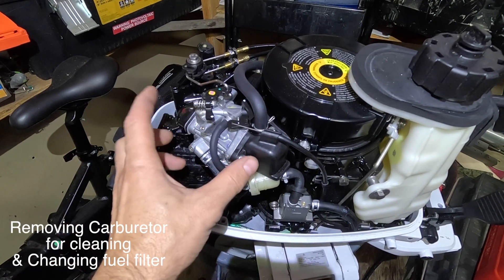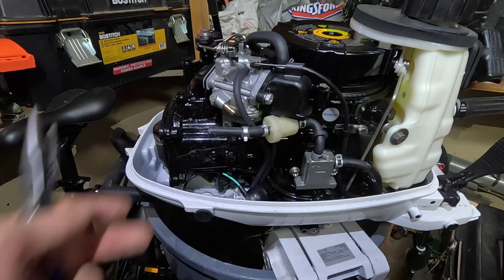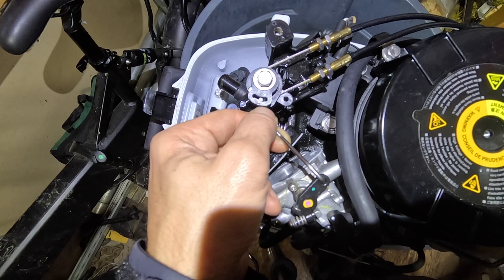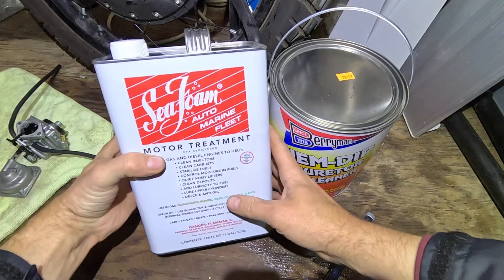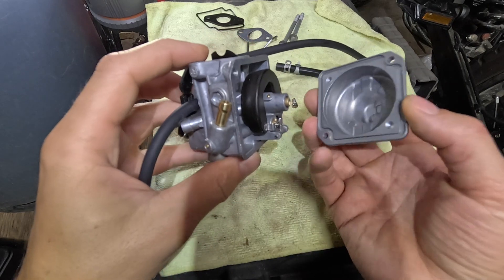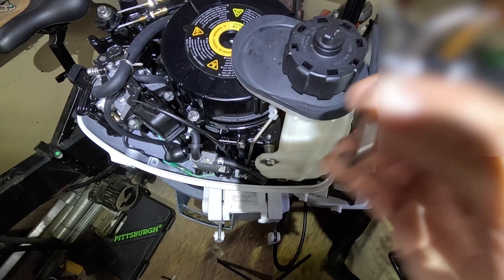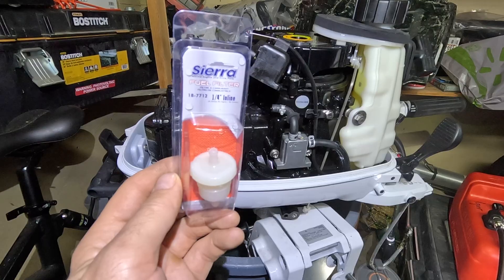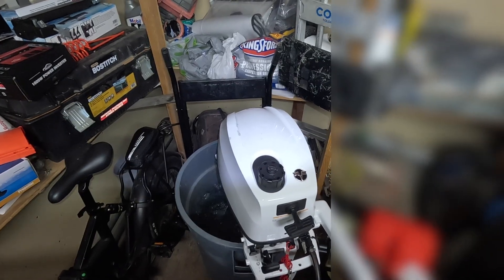Tohatsu 6hp engine Bogging down easy Fix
00:00 Intro
00:10 Changing Carburetor on 6HP Tohatsu outboard
04:07 Removal of Throttle
05:25 Taking apart carburetor
07:41 Cleaning Dip Solution for carburetor
08:13 Assembling carburetor
13:13 Changing fuel filter
14:37 Issue with new Filter
15:48 Testing outboard performance
16:40 Engine fixed, no more bogging down.

6HP Outboard Carburetor removal cleaning and replacing fuel filter.
Engine Bogging down fixed! 4 Stroke Tohatsu/Nissan/Mercury. Simple solution that works, 3 easy steps!

If you have issues with your engine bogging down during acceleration at higher RPM’s, follow these 3 Simple Steps.
1. Run Sea Foam cleaner through your fuel system (double recommended concentration)
2. Remove Carburetor, dip it in solution listen in video
3. Replace your fuel filter with OEM part (do not buy one from amazon, it can cause you a lot of issues and put you in dangerous situations, like engine shutting down while fishing in ocean)

Don't ever buy Amazon, made in China outboard parts, it can place you in real danger, when it stops working. My new filter that I bought off Amazon made in China, got blocked in the ocean, causing engine to shut down and not allowing gasoline to pass through to carburetor.